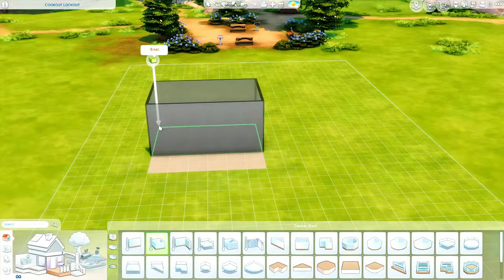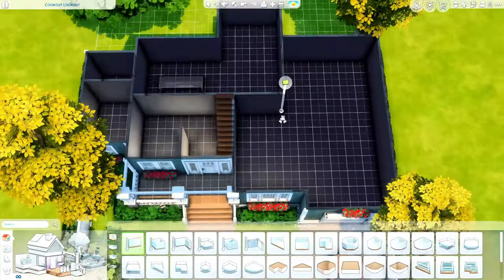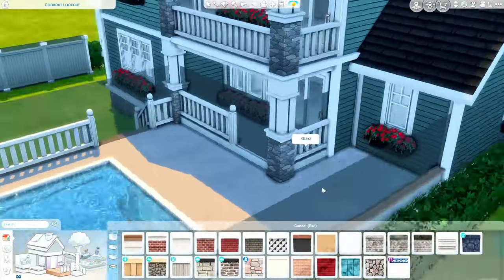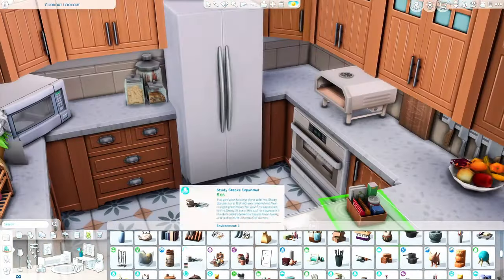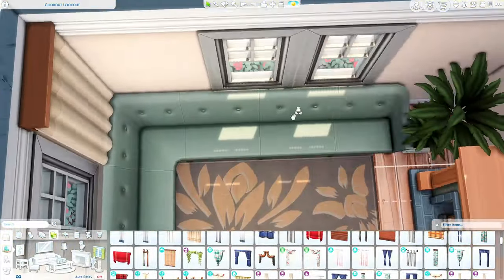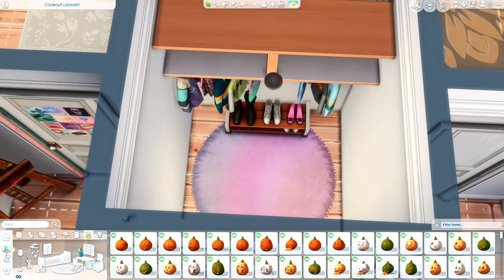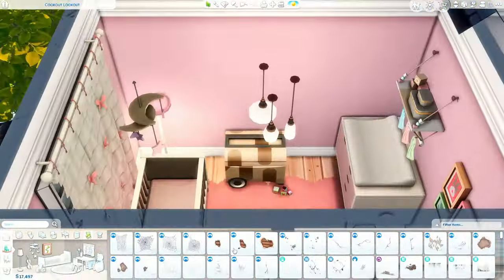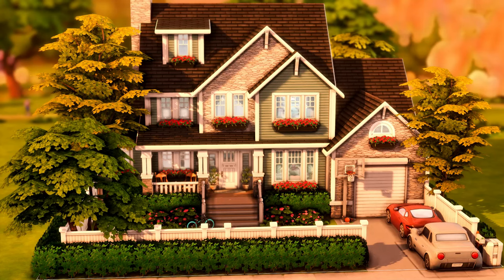I built a Suburban Home for 3 Generations🏡|| The Sims 4 Speed Build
Hey guys!

Today I am building a suburban home for 3 different generations!

6 BD / 4 BA